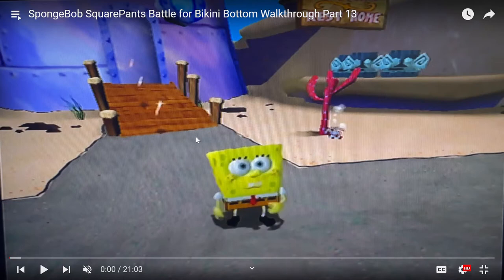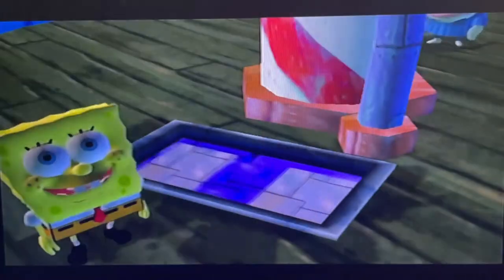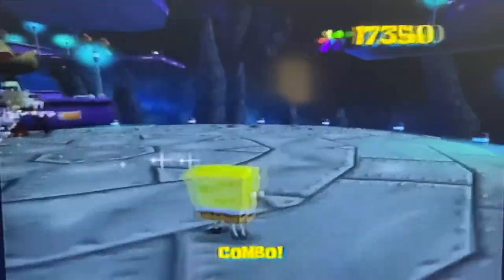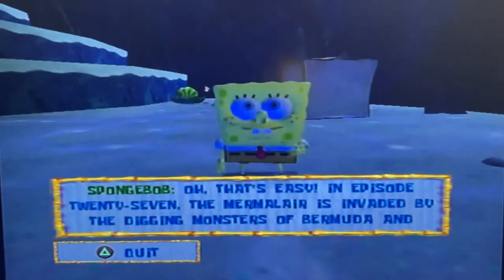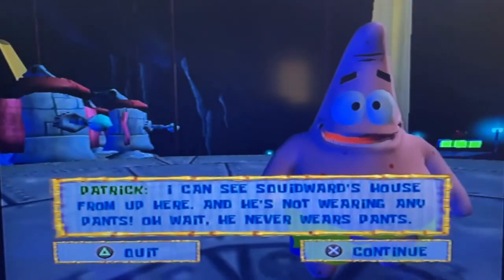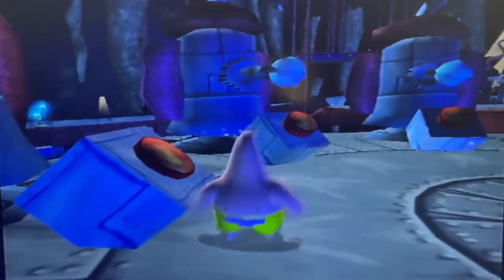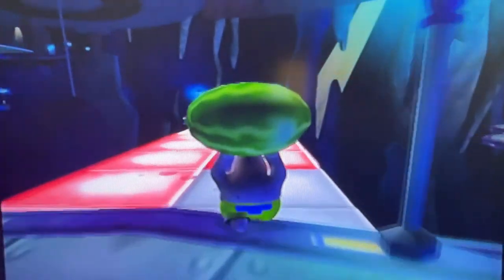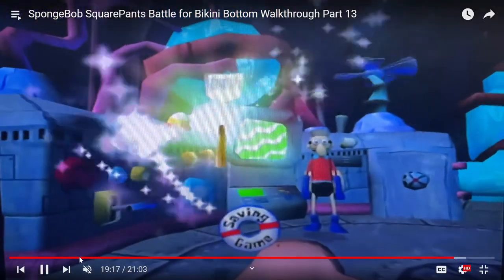SpongeBob SquarePants Battle for Bikini Bottom Review My childhood game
PS2, PS3, Xbox, Xbox 360, GameCube, PC, Dolphin, Wii, GBA
Thank you to Heavy Iron, Nickelodeon, SHiFT, Steven Hilgenberg, Game Master 468, my parents, my grandparents, and KyoakuNaKira for all the fun experiences with this game.
RIP Stephen Hillenburg 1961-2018 Thank you for all the fun memories with our little yellow square sponge